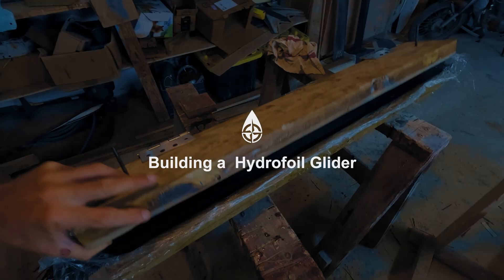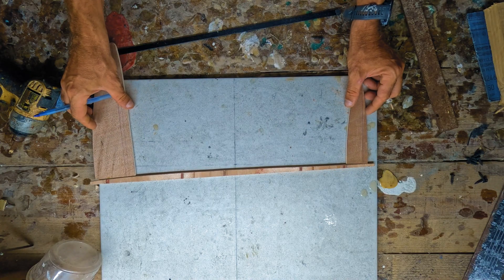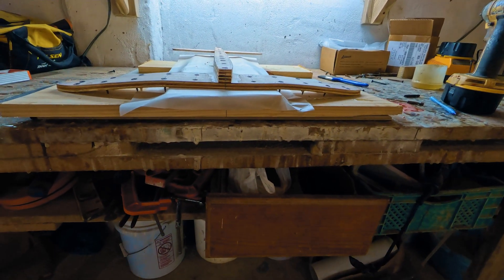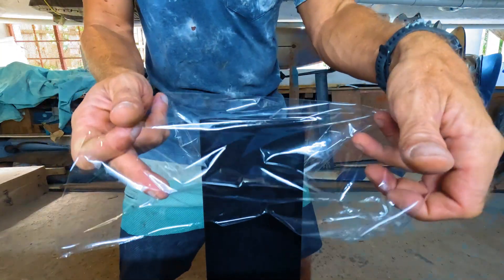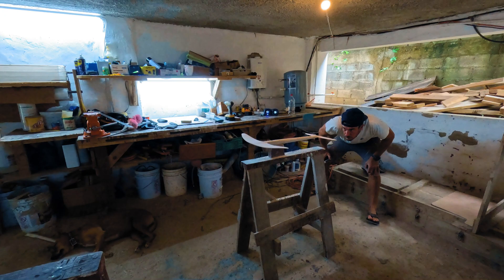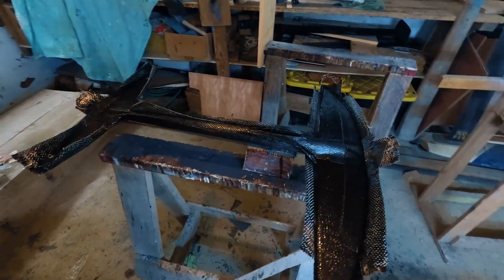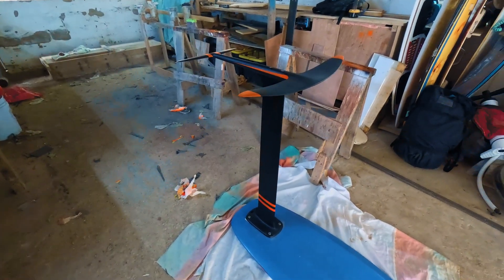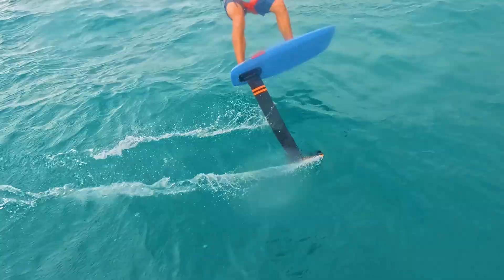How to Build a DIY Hydrofoil Glider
How to Build a DIY Hydrofoil Glider with a Test Flight.